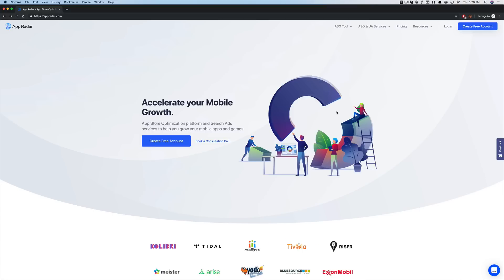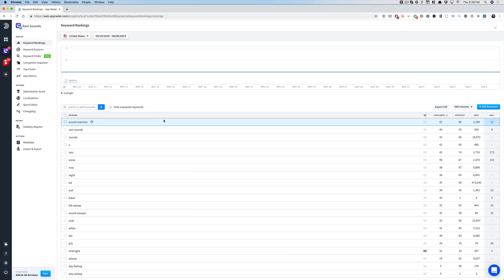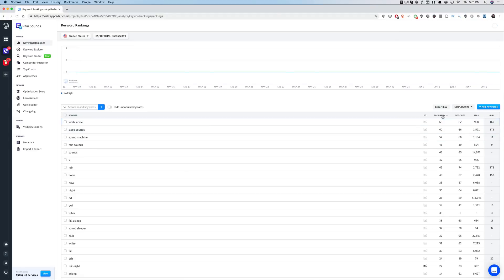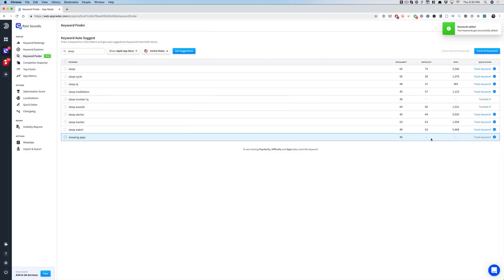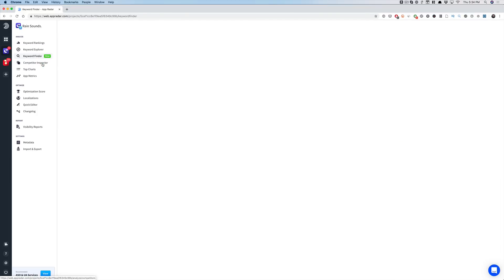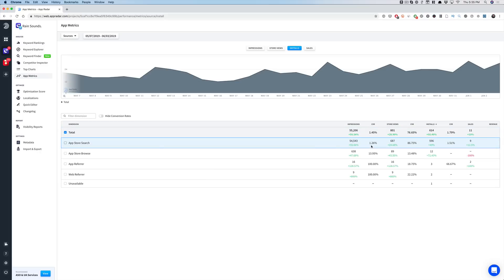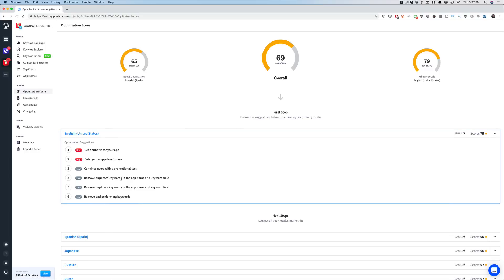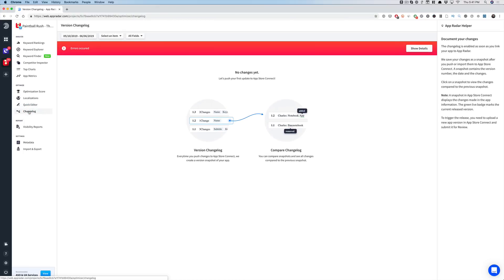Best Free ASO Tool: App Radar Overview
If you are on a budget and you are looking for an ASO tool which can help you find new keywords, seamlessly integrate with your ASO workflow, and help you track keyword rankings -- my recommended go-to tool is App Radar.

In this video, I go through the tool to show you everything included in the free account which includes 200 keywords, analyze 5 competitors and show you 30 days' worth of historical data -- all these for 2 apps.

Hit play so I can show you how to optimize the usage of App Radar while learning some ASO. You'll see that there's so much you can do with just the free plan, so you'll get why this cool tool is one of my favorites!